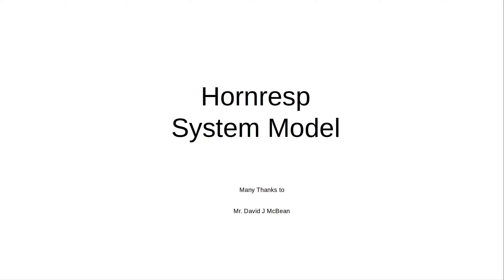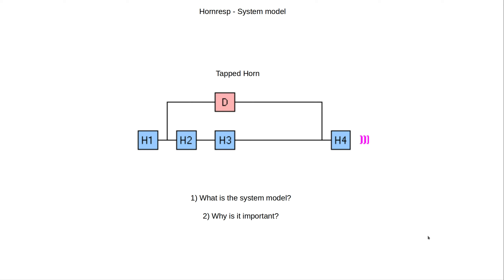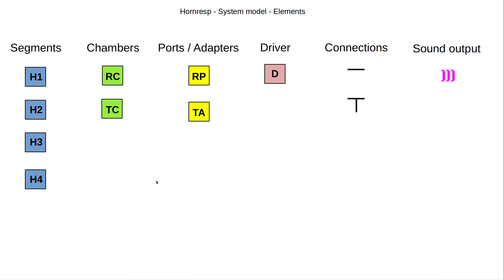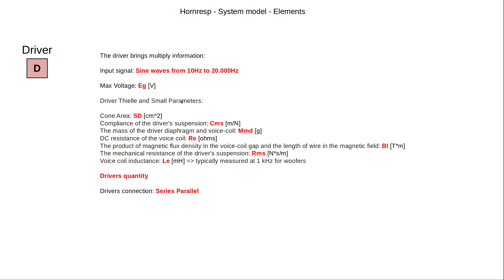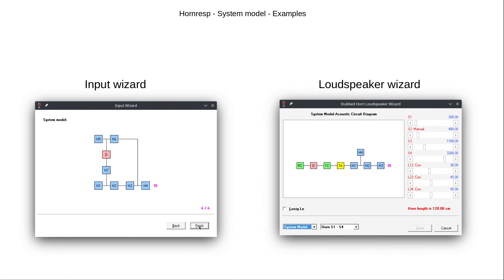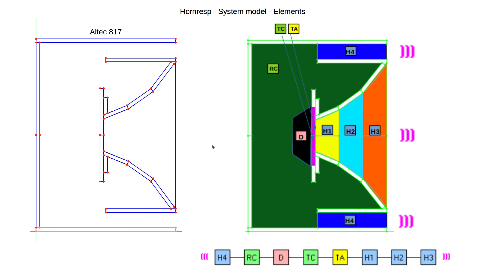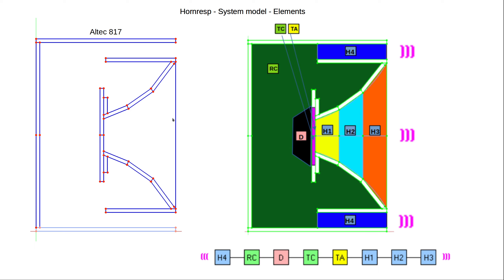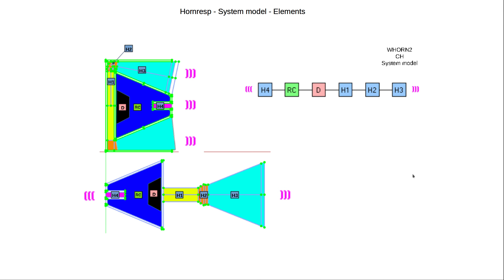Video Tutorial - Basic 1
Basic 1
        Hornresp System model
        Segments
        Chambers
        Driver
        Ports/Adapters
        Connections
        Sound Output